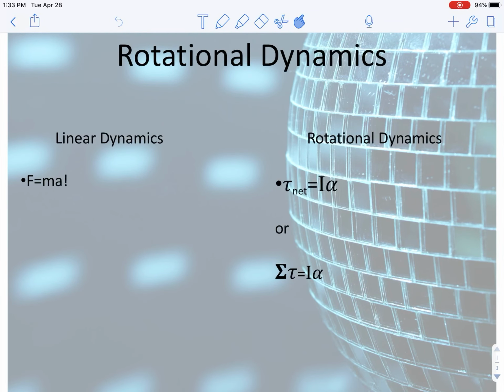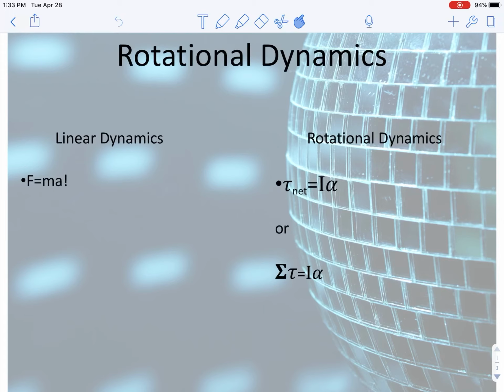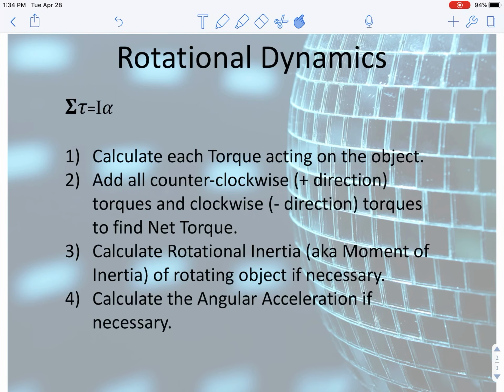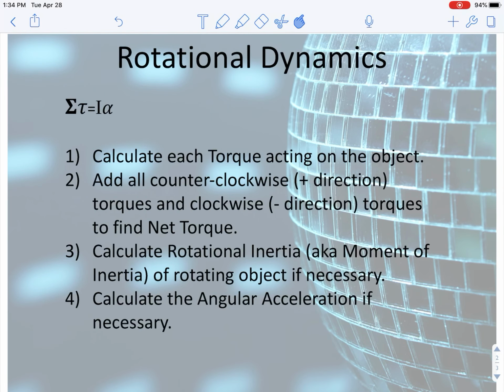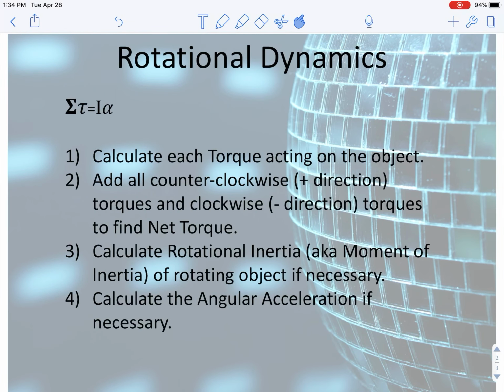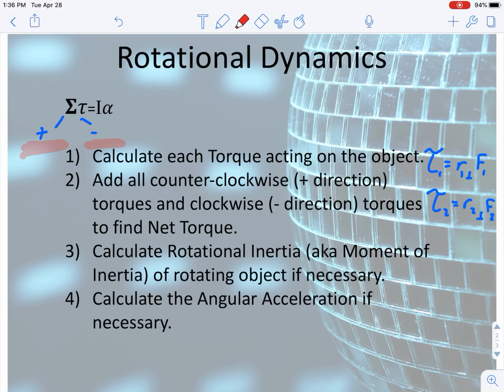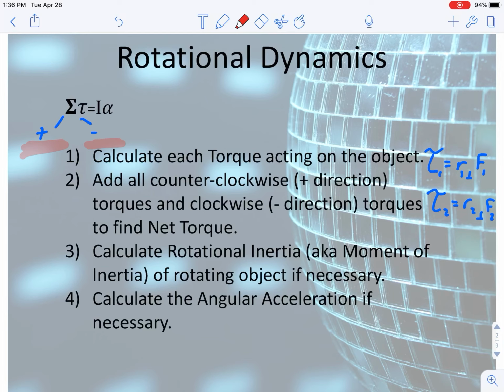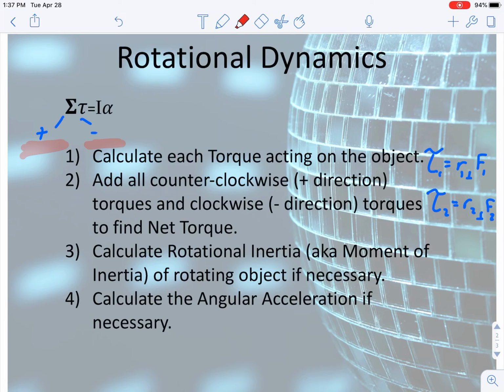Rotational Dynamics Part VI: Newton’s 2nd Law for Rotation